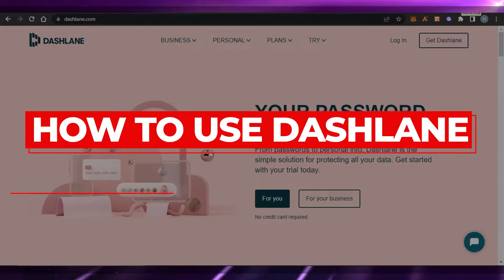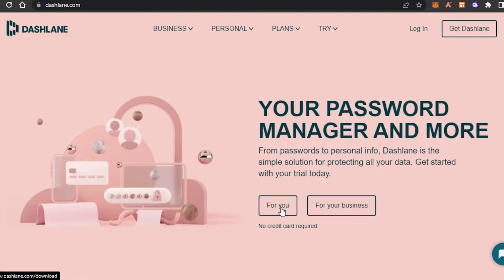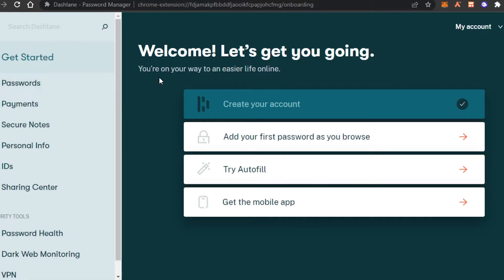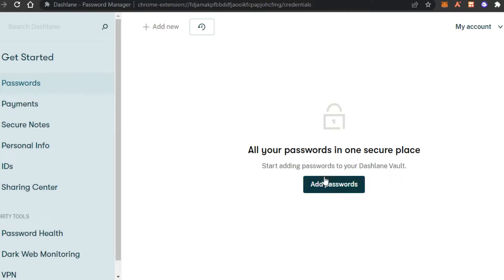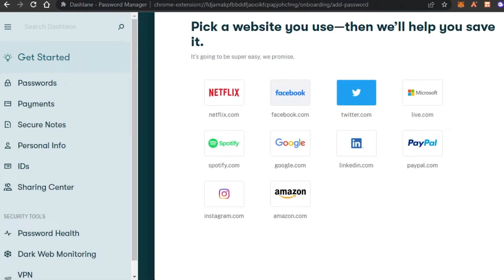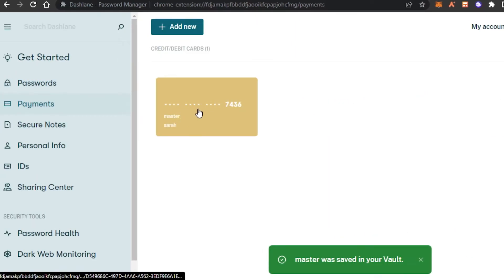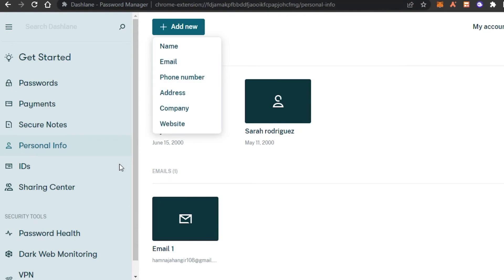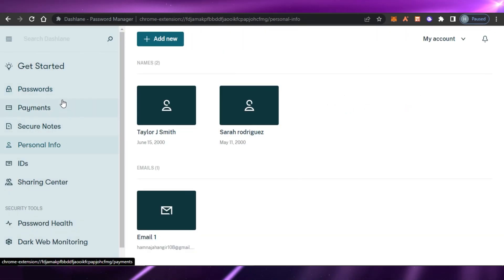How To Use Dashlane | Simple Tutorial (2025)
In this video I show you How To Use Dashlane. This is super easy and learn to do it in just a few minutes by following this helpful tutorial.